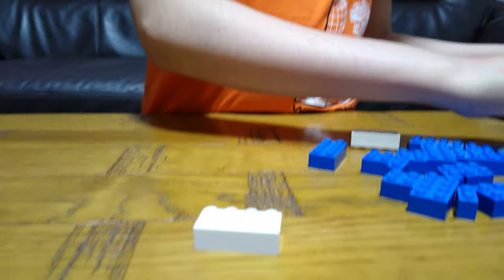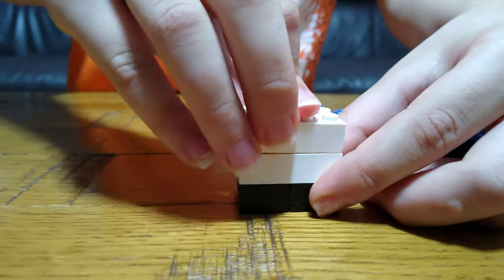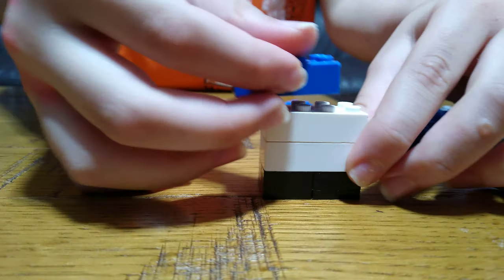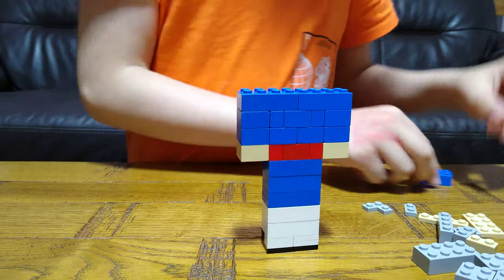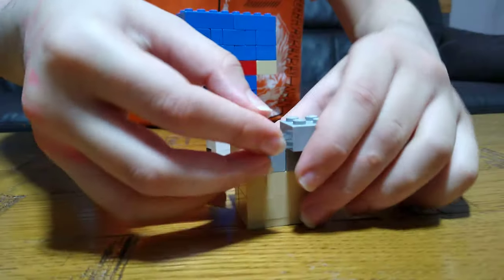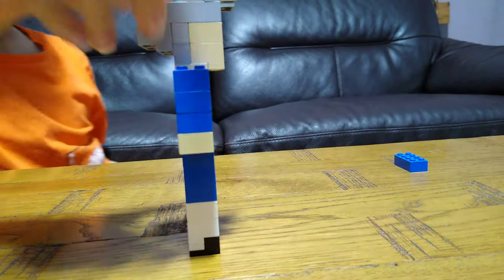Making a Lego Dragon Ball Heroes Mastered Ultra Instinct Goku Grand Priest in 4K UHD Video